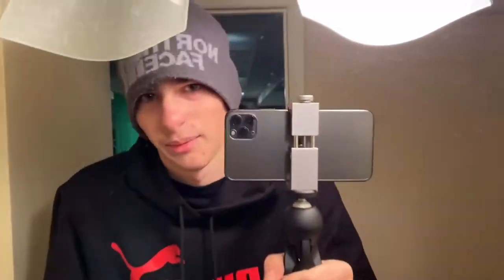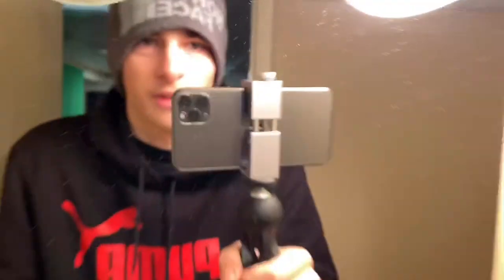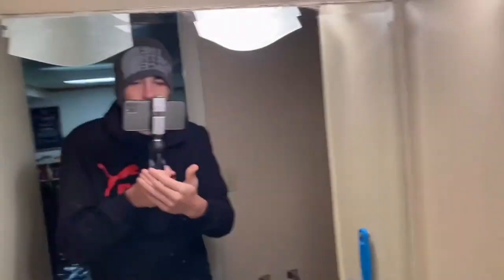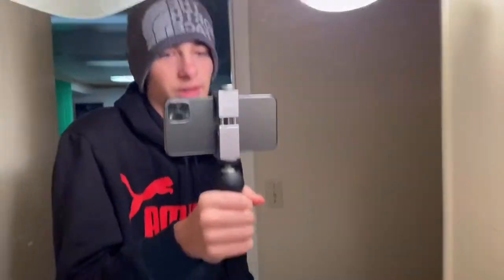Ulanzi Phone Tripod Mount REVIEW